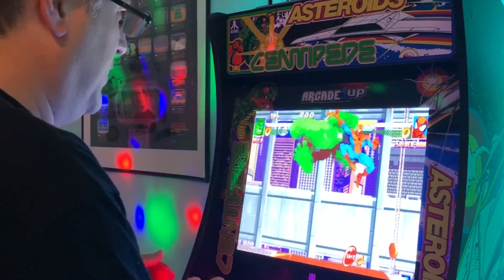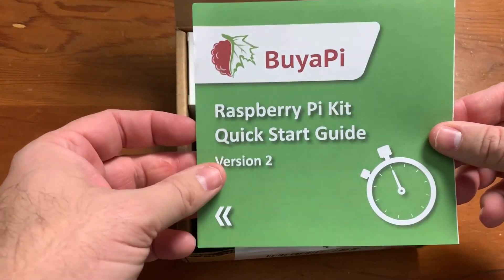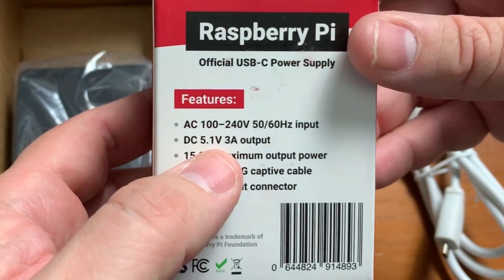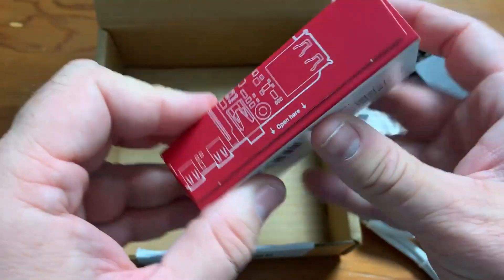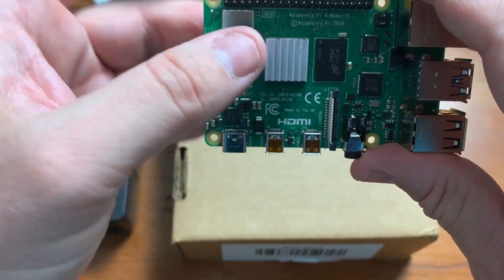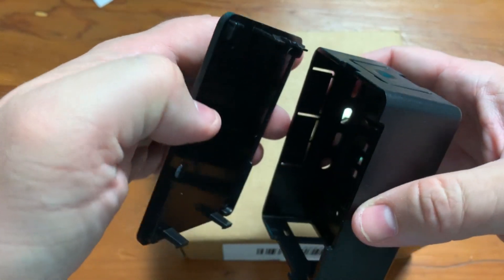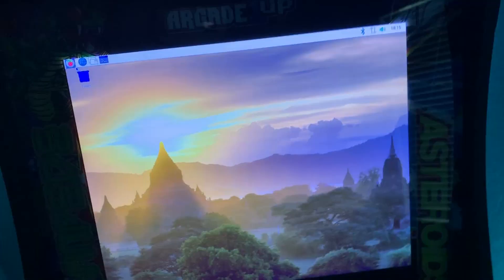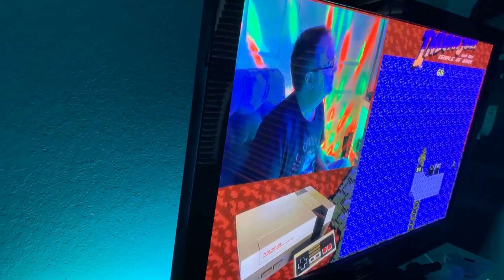Raspberry Pi 4b Unboxing and Set Up!!!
My unboxing of the Raspberry Pi 4b kit from PiShop.us. It's the 2gig model that includes the Micro HDMI cable, official power cable, 16gig card with Raspian OS, a nice case, and of course the Rapsberry Pi 4 itself.